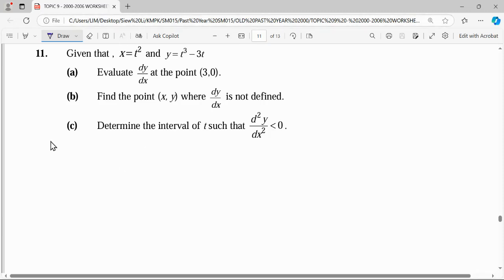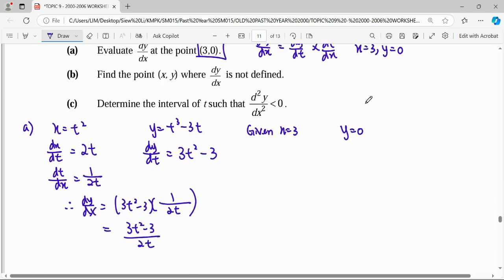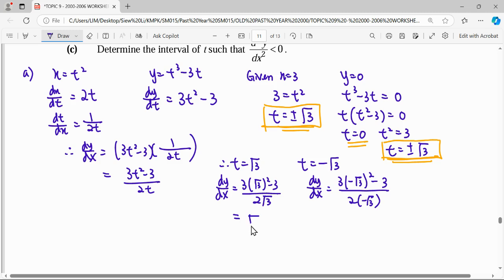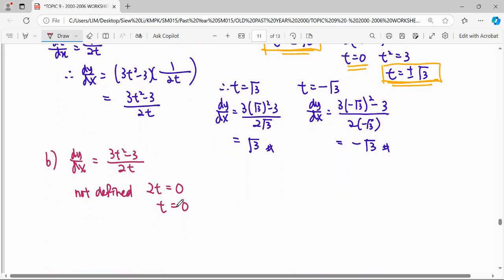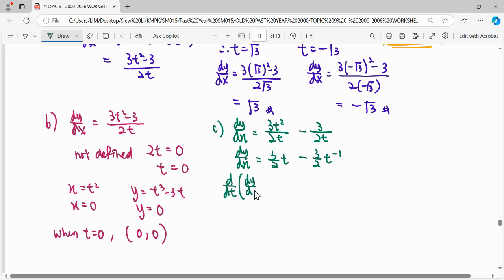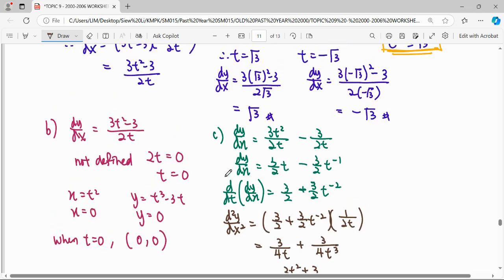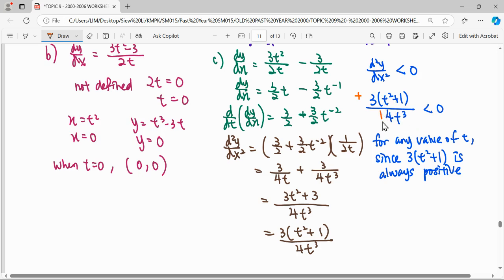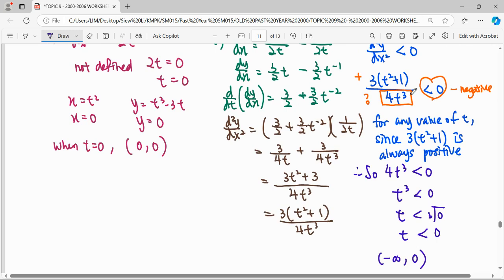OPY9 Q11 2005/2006 SM015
Given that, x=t^2 and y=t^3-3t.
(a)   Evaluate dy/dx at the point (3,0).
(b)   Find the point (x, y) where dy/dx is not defined.
(c)   Determine the interval of t such that d2y/dx2 less than 0.